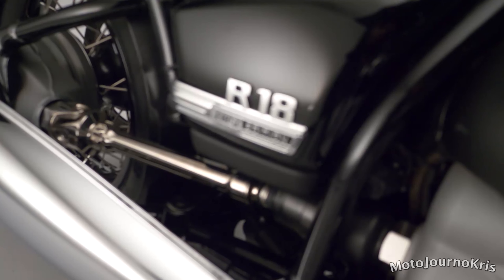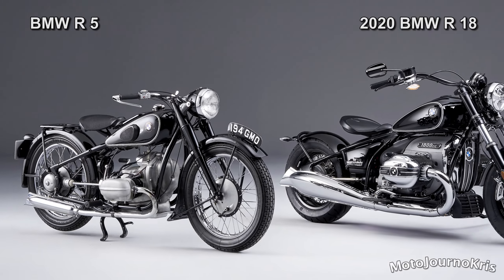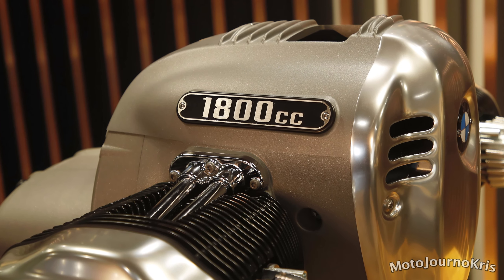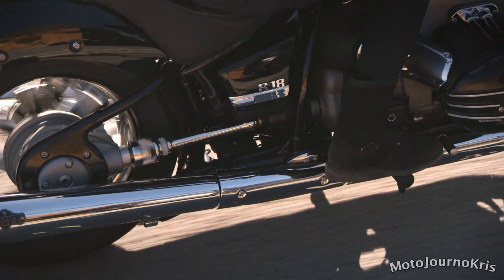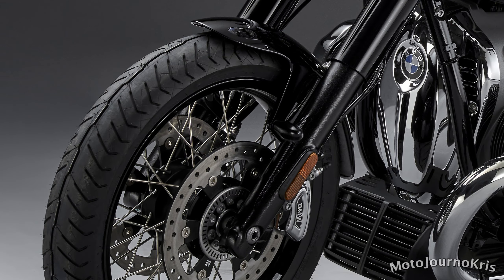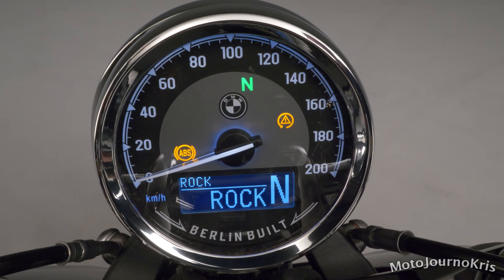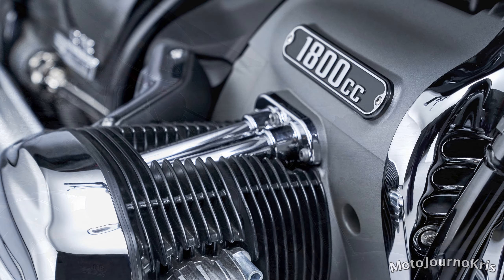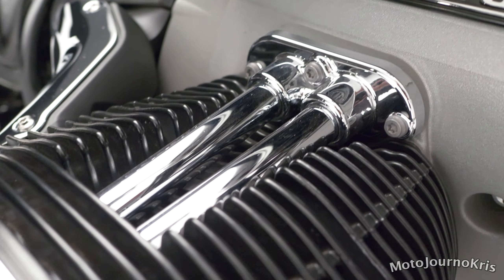2020 BMW R 18 Cruiser - New Model Overview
BMW's R 18 has been revealed in production form, after earlier being teased as the Concept R 18, featuring the Big Boxer powerplant, an 1802 cc boxer engine boasting 158 Nm of torque and 90 horsepower, with R 5 and R 51 inspired styling and a truly traditional cruiser look.

A rigid style frame actually hides a cantilever rear suspension system, with four-piston calipers on all three 300 mm brake rotors, with BMW Integral ABS, LED lighting and contoured chromed exhausts.

As you'd expect from BMW there's a host of technology between that retro facade, with ride modes, ASC, and engine drag torque control (MSR), keyless ride, and the option for hill start assist and reverse drive.

The BMW R 18 will be available in Australia in Q3, 2020, from $26,890 for the base version, with the special 'First Edition' initially to be available with reverse assist from $31,690.

Images and video courtesy of BMW Motorrad, Images by daniel-kraus.com.